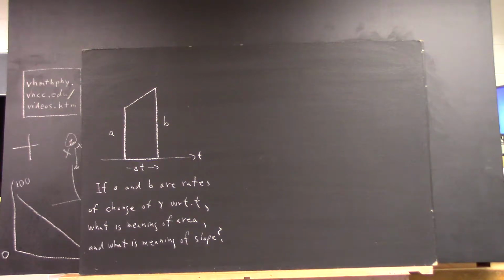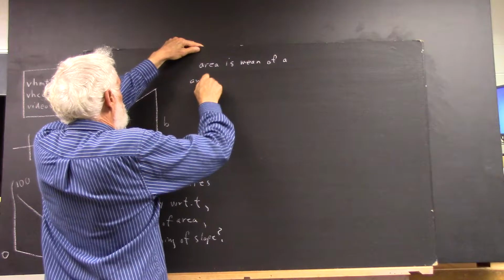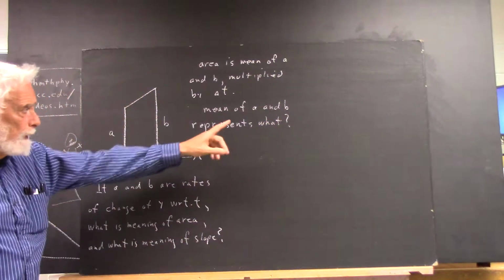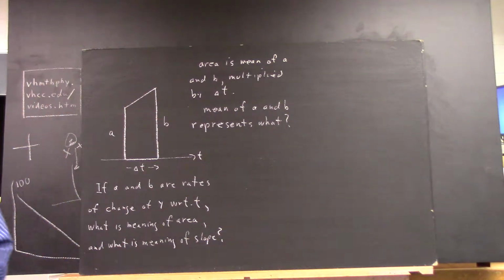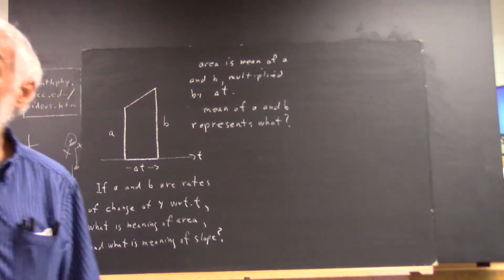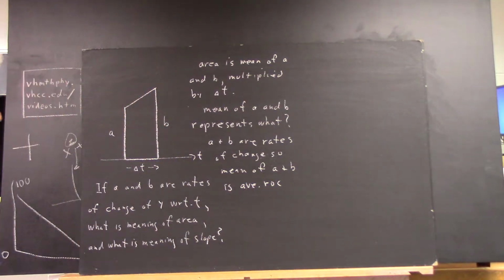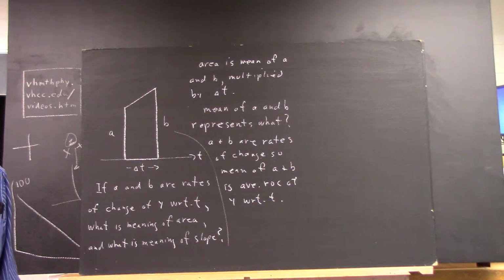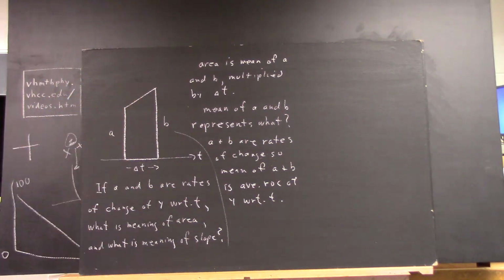daggov 0400 interpretation of slope and area when vertical quantity is a rate 6